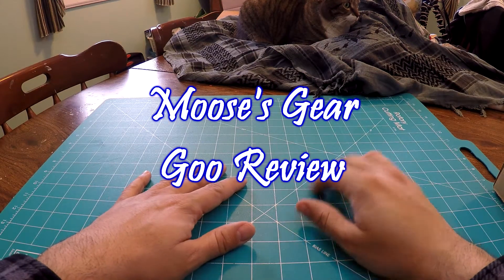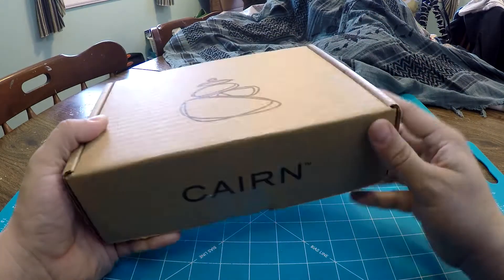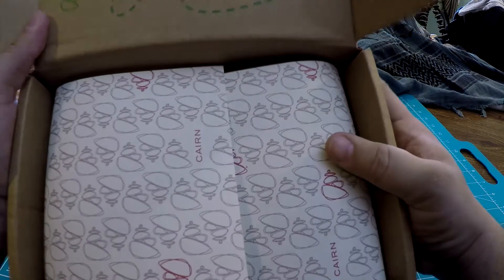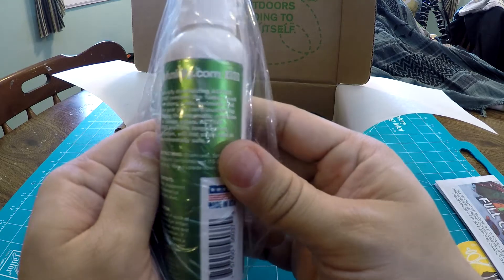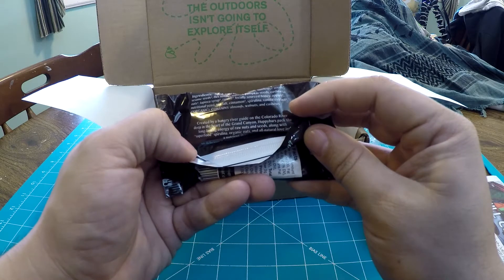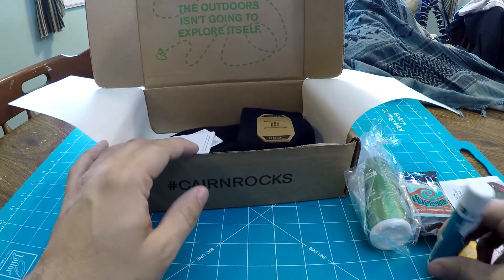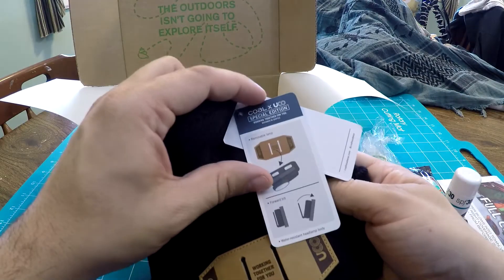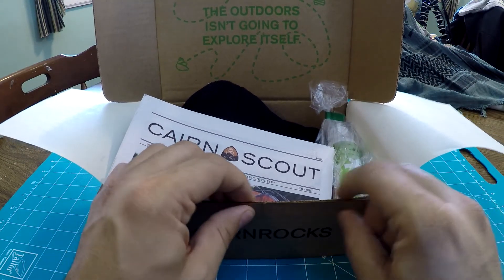Cairn Box January 2018 Unboxing: Sweet Hat Bro!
This is my unboxing of the Cairn Box for the month of January 2018.
Cairn Box is a monthly subscription box geared towards backpackers, hikers, campers and other outdoor enthusiast.

Benchmade Bugout knife

Recommended gear list